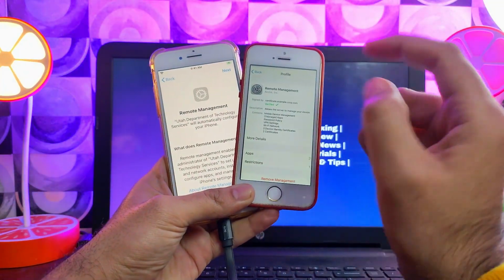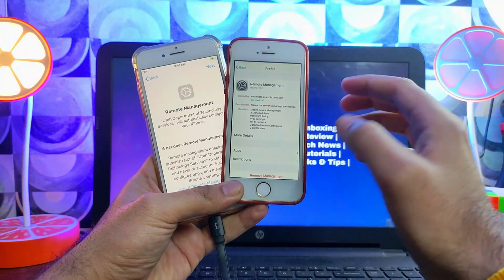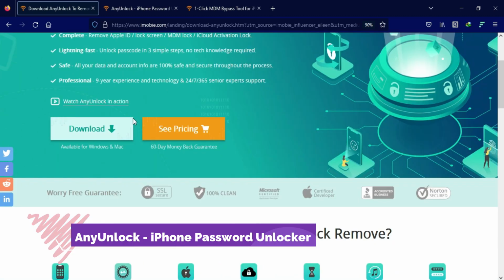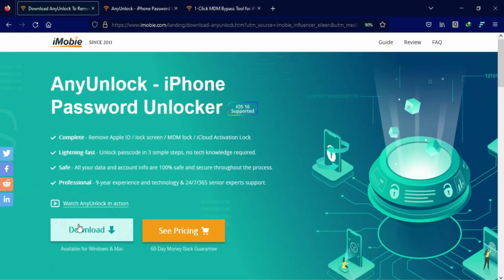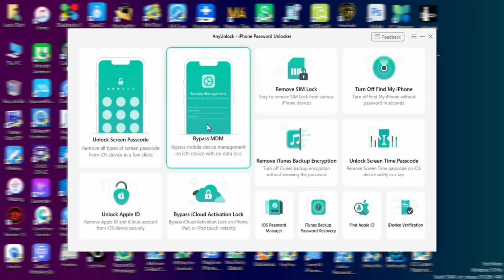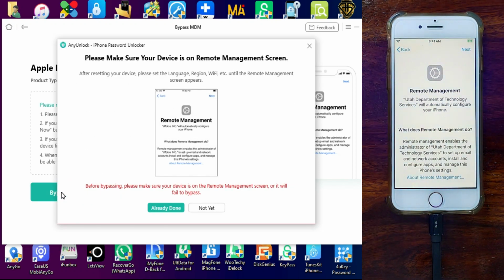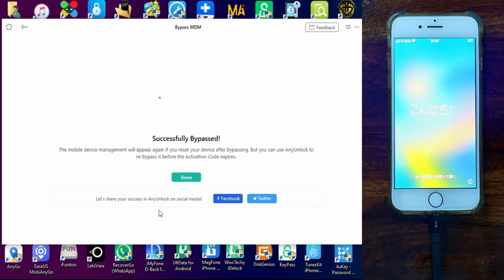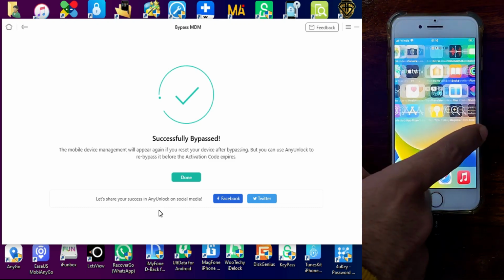How to Bypass MDM Lock on Any iPhone/iPad/iPod on iOS 16/15 in 1-Click With iMobie AnyUnlock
By Justatech
By iJustatech
By iamjustatech